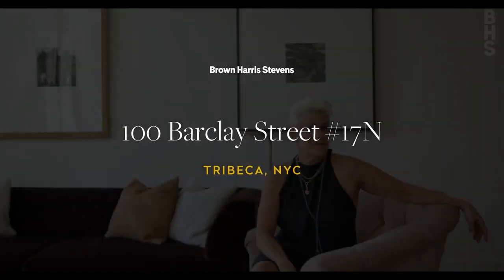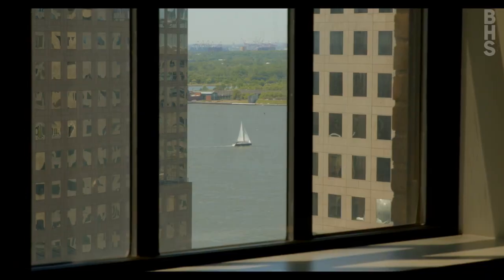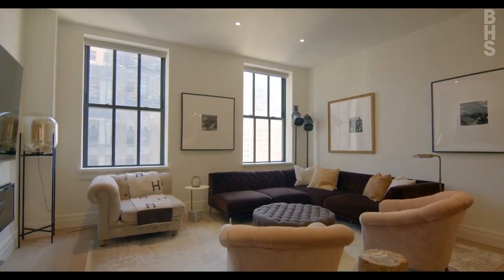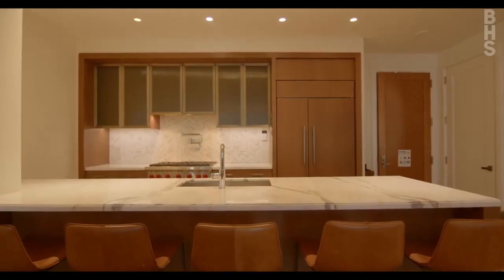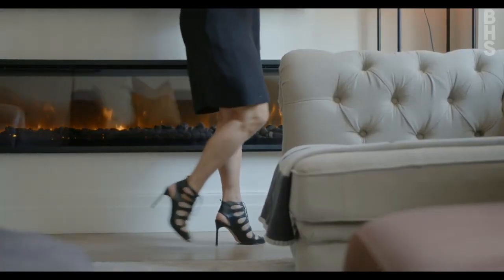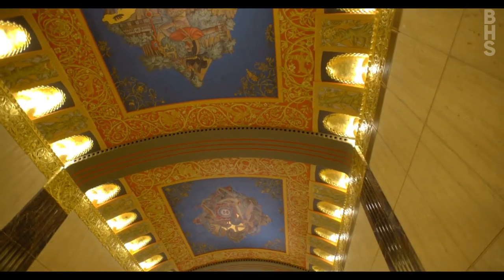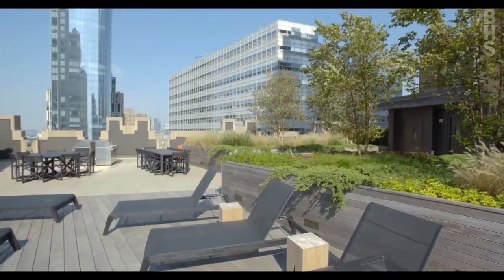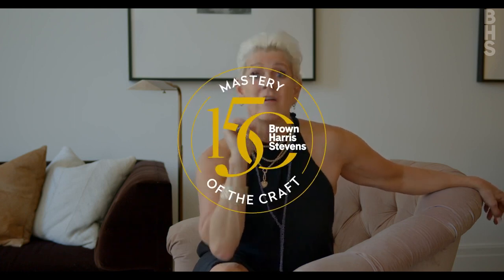100 Barclay Street 17N Tribeca, NYC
Welcome to 100 Barclay, the epitome of Tribeca living!

Residence 17N is a 3 bedroom, 3 bathroom home spanning across 1,986 square feet. With gorgeous 7 foot casement windows, 10 foot ceilings, and 4 inch white oak floors, the proportions of the space are abundant with generous light and air.

The deluxe walnut-paneled front doors opened directly into the entertainment areas of the home, including the kitchen, dining, and living room. Perfectly placed, southern exposures allow for amazing light and a view of the Hudson River. Adjacently located, the open kitchen allows for smooth transition, perfect for entertaining. Featuring custom cabinetry and hardware, Calacatta Fold marble countertops and backsplash, and state-of-the-art appliances, including a Sub-zero refrigerator/freezer and wine refrigerator, a Miele dishwasher and speed oven, and a wolf gas range and oven, which are fully vented by a recessed stainless steel hood and feature a Dornracht pot-filler faucet. This is truly a chef's kitchen with an island that spaciously seats five.

All three bedrooms are located off of the living space, providing great privacy, yet maintaining the open-loft ambiance. The primary suite features a luxuriously finished bathroom with radiant floor heating, polished Calacatta Gold marble floor and wall tiles, a custom vanity and fixtures, a deck-mounted bathtub by Waterworks, and a steam shower. Closet space does not come up short with the huge walk-in-closet with shelving and additional two closets. The remaining two secondary bedrooms similarly offer generous closet space, and gorgeous bathrooms. With high-honed Vanilla Cream marble vanity tops and herringbone floor tiles with crackle-glazed white ceramic wall tile, one bedroom is an en-suite, and the other is just feet away. No detail was overlooked in apartment 17N featuring a multi-zoned heating and cooling system, carefully controlling the interior climate throughout, and the convenient laundry closet, including a washer and vented dryer by LG.

One Hundred Barclay was designed by Ralph Walker in 1927 and has since been landmarked with its timeless Art-Deco lobby, evocatively capturing the New York style. The entire building underwent a notable and meticulous restoration in 2014 that maintained Walkers most prized creation - the first Art Deco tower in the world.

One Hundred Barclay offers an extraordinary amenity program. Made up of over 40,000 square feet, each amenity space was conscientiously chosen for resident needs and lifestyle, contributing to one of the best buildings in Tribeca. Services and amenities include: 24-hour doorman and concierge, fitness center designed by The Wright Fit, an 82-foot lap pool, children's pool, and spa and treatment rooms. The program continues at the club level on the 18th floor where a billiards room, a lounge with bar and dining room, four outdoor terraces, children's playroom, teen lounge, wine tasting room and music practice rooms are all located. Bicycle storage and private storage are also available.

All of this, plus the coveted Tribeca location could be yours. Multiple nearby parks and Hudson River, Brookfield place, a premier shopping and eating destination, Whole Foods, Eataly, the West Side Highway, Oculus Station and Citi Bike, all make this a picture-perfect neighborhood.